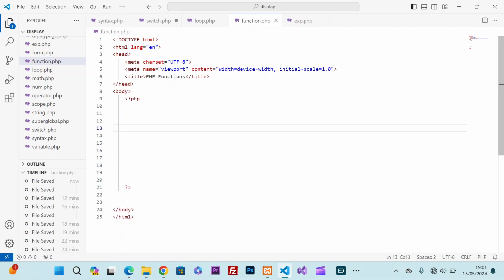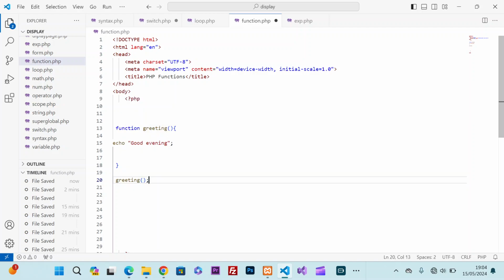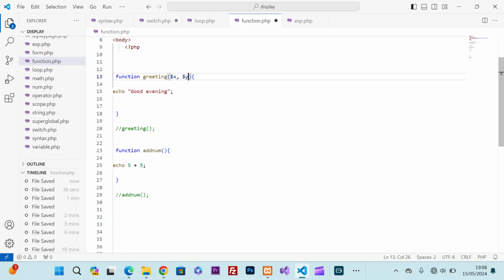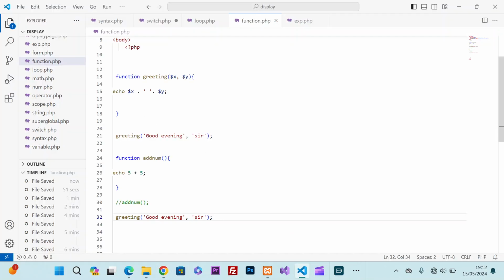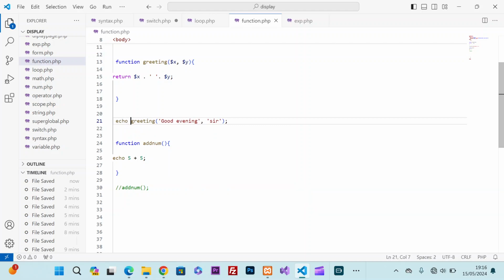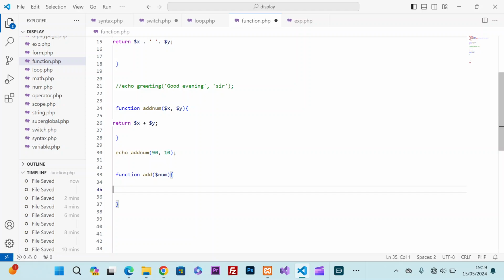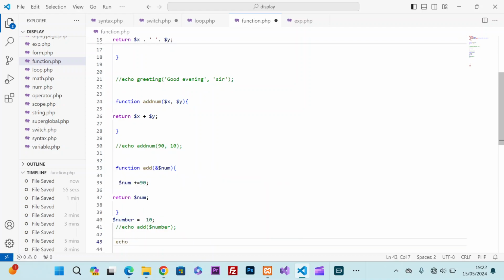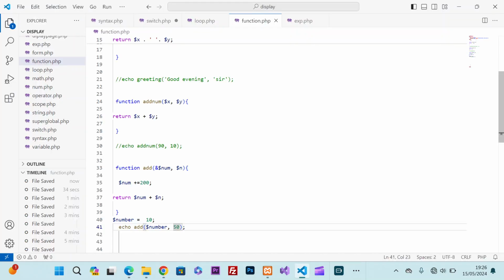PHP FUNCTIONS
This tutorial is for the beginners